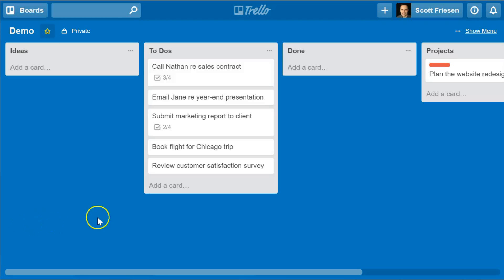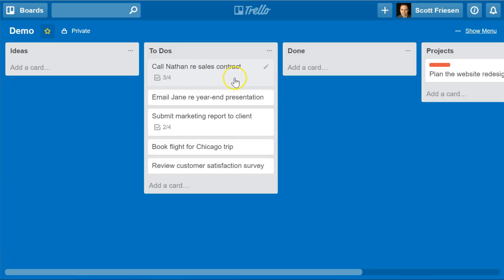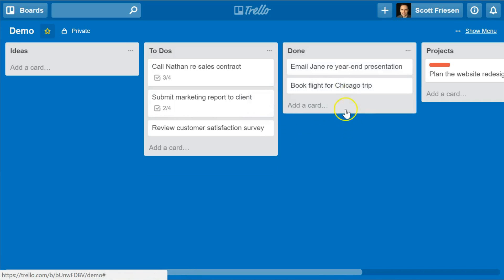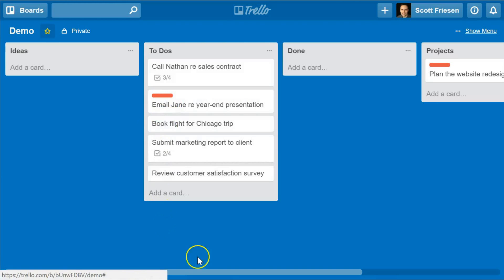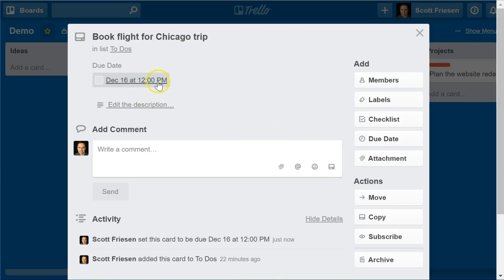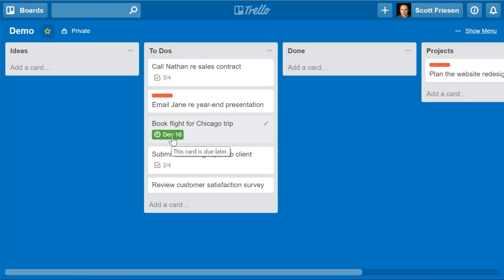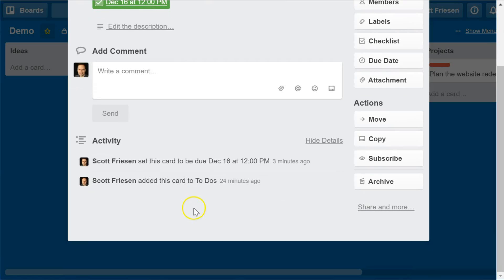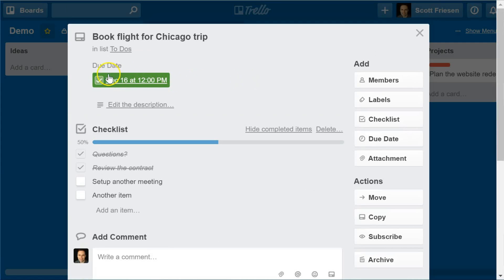How to Mark a Trello Card as Done (Due Date Checkbox)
There are a number of different ways that you can indicate that a card is done in Trello. But you can now add one more to the list and it might just be the best yet. Trello has introduced a new due date checkbox which allows you to mark a card as done. Find out all the details as Scott shows off this long awaited enhancement.

Do you need help with Trello?